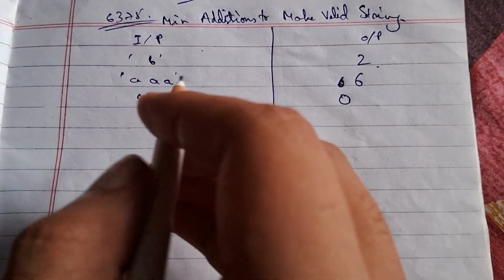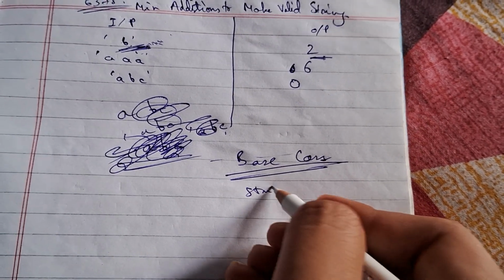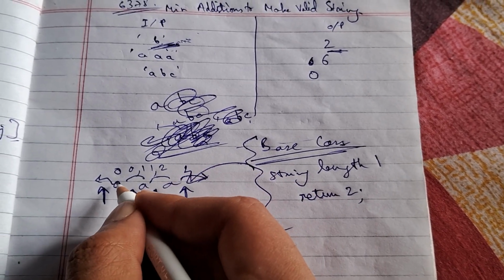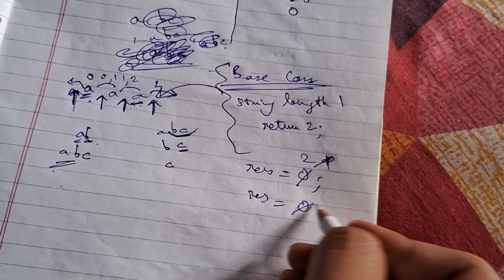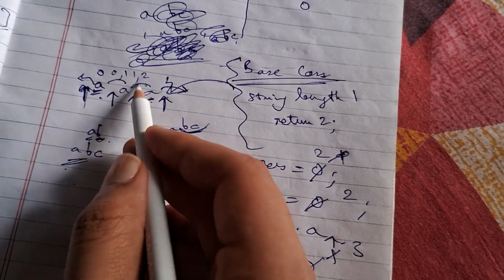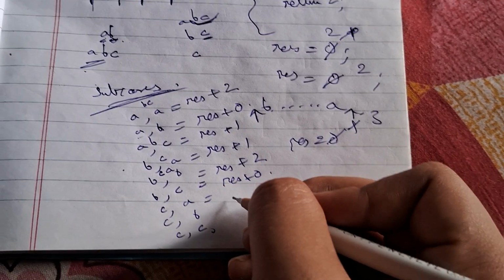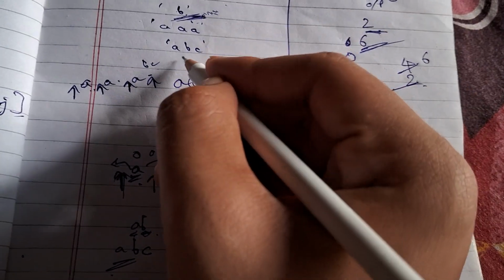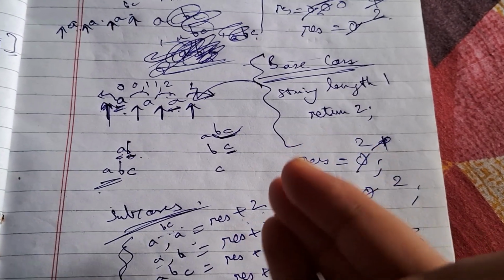6375. Minimum Additions to Make Valid String - LEETCODE WEEKLY CONTEST 341 (Logic explained)